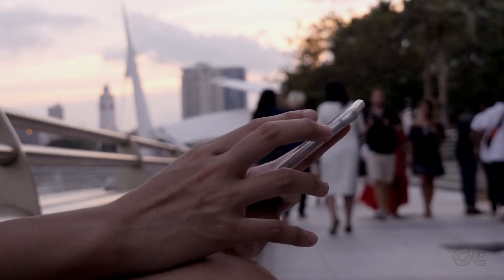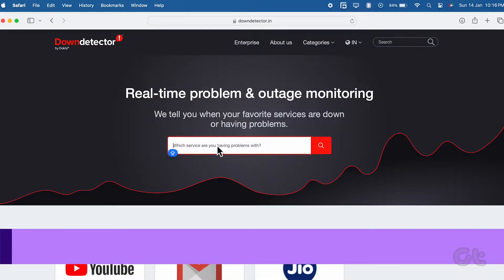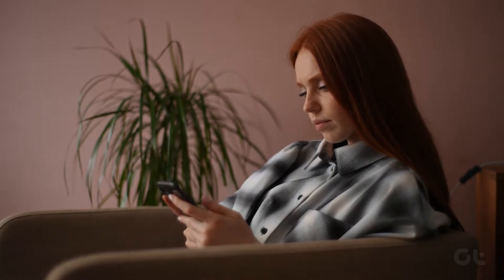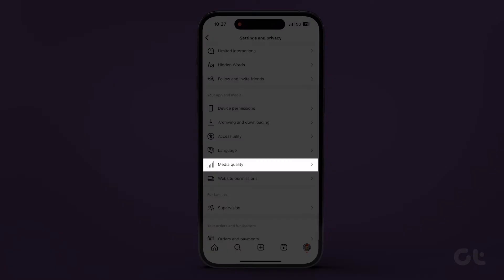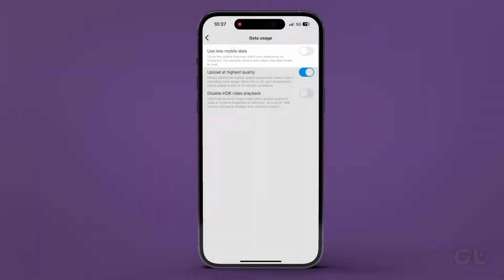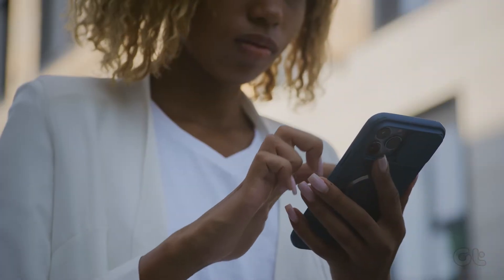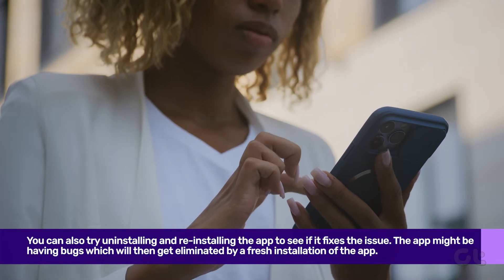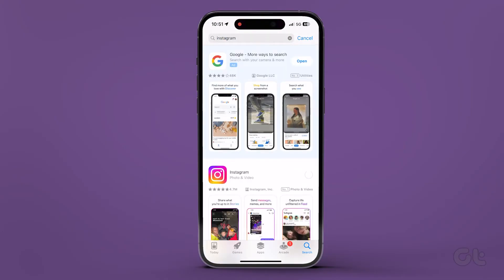How to Fix Instagram Story Not Uploading on iPhone | Unable to Upload Instagram Story on iPhone?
Sharing Instagram stories of your adventures and favorite memes is a blast, but the fun takes a hit when you can't upload them.

We understand the frustration! That's why we're here to help you bid farewell to those upload woes.

In this video, we've got some quick fixes to resolve this issue and get your Instagram story running smoothly on your iPhone.